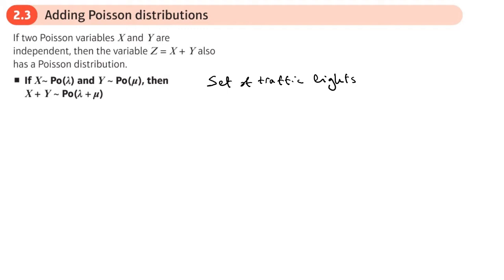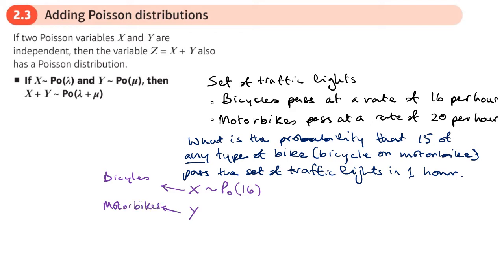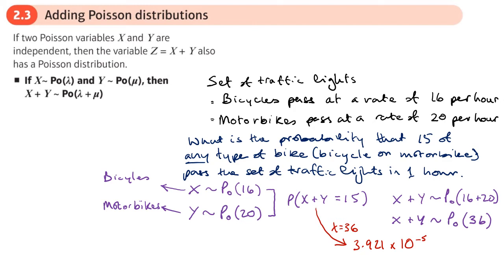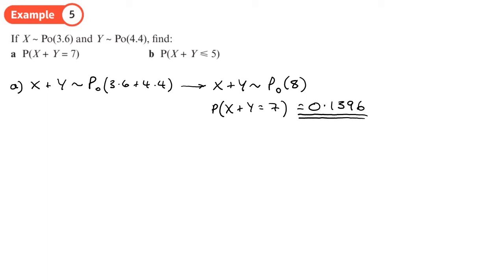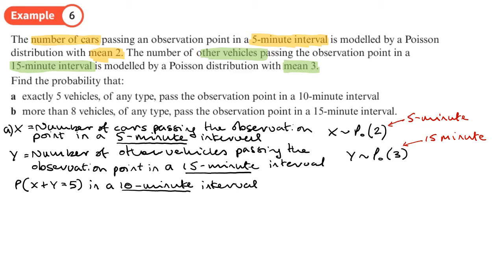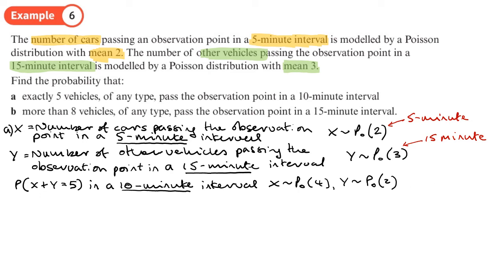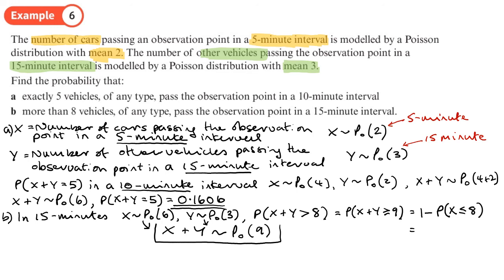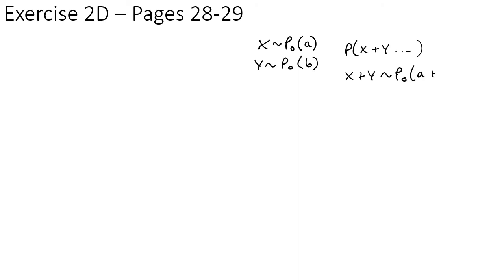2.3 Adding Poisson Distributions (FS1 - Chapter 2: Poisson distributions)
hindsmaths How to add Poisson distributions to solve probability problems
0:00 Intro
5:37 Example 5
8:27 Example 6
15:59 End/Recap